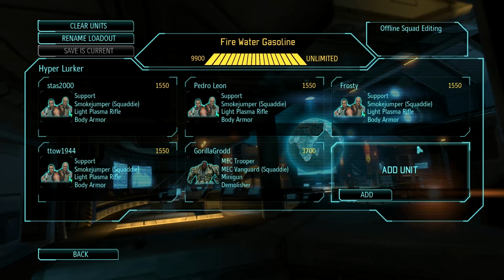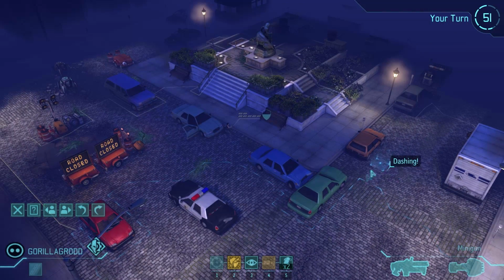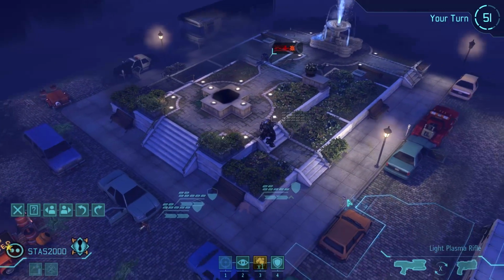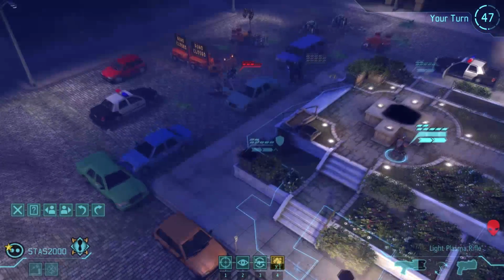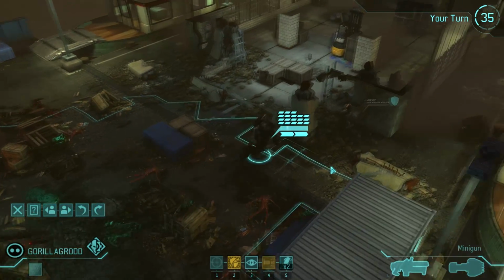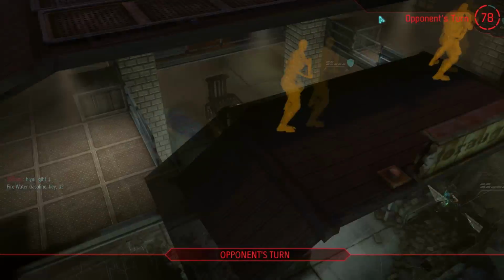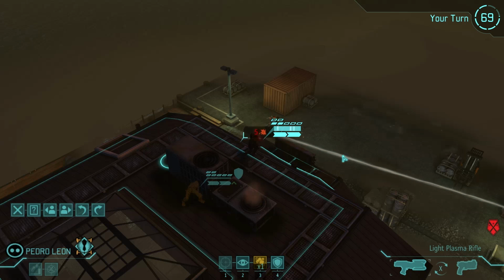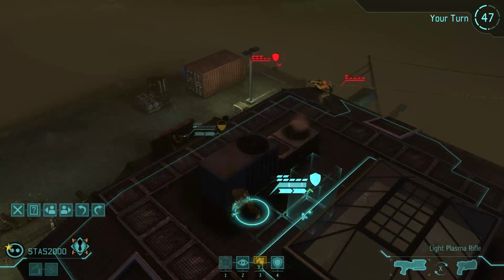XCOM EW Multiplayer #132: Total Knock Out Girl - Double Bill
My favourite punches in XCOM are contained within. Also a pretty challenging match. That match also contains a really cool punch. Punching for days.

If you like this video, consider clicking on the following link for potential prolonged entertaining experience